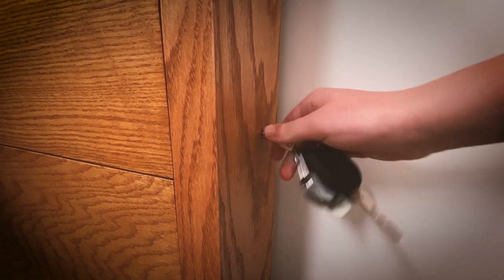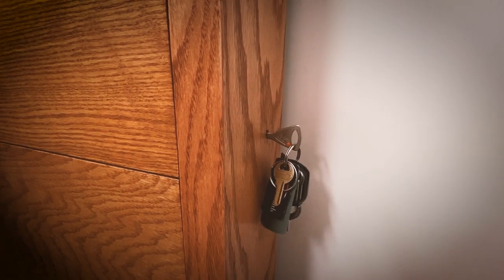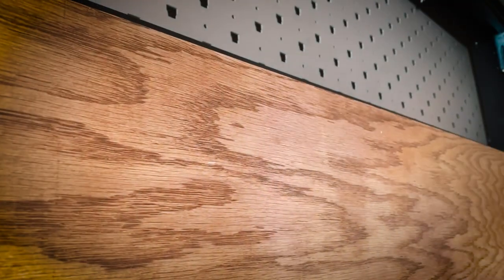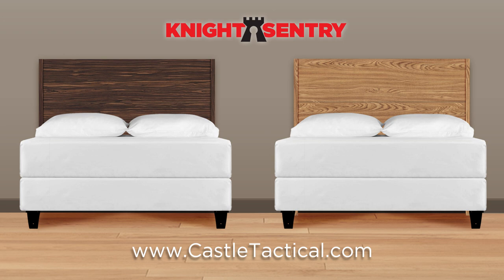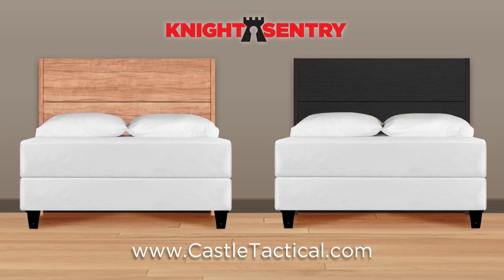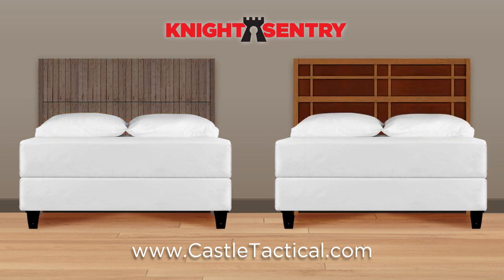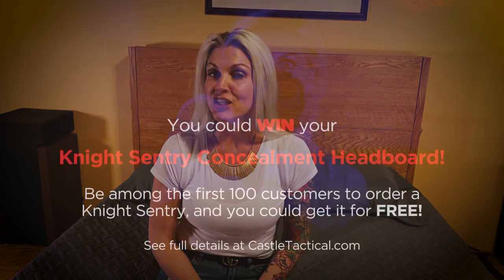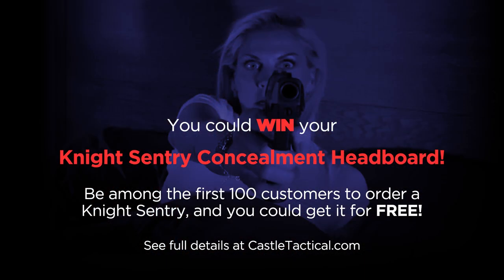Castle Tactical | Knight Sentry Concealment Headboard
The Knight Sentry Concealment Headboard from Castle Tactical is HERE! The best concealment headboard  you've ever seen is secure, easy to use, and probably costs less than your last AR build.  Made in USA from the highest quality components.

The Knight Sentry is a locking METAL gun safe disguised as a fine quality headboard. Once unlocked, access to your self-defense tools (firearms, taser, pepper spray, whatever you prefer) is effortless.  Go from sleeping soundly to armed and ready in under two seconds.

You WILL sleep better with a Knight Sentry.

It is important to mention that this is a highly engineered, manufactured product that has buyer-selectable options like style, finish, height (standard bed height or platform bed height), and which side the pick-proof lock is installed. Every unit is built around the same secure locking METAL enclosure in which to store your firearms and valuables. We are not another custom wood shop making concealment novelties to order, although we do expect to eventually accept requests for bespoke units (but not yet).

This is a product you'll feel good about owning.